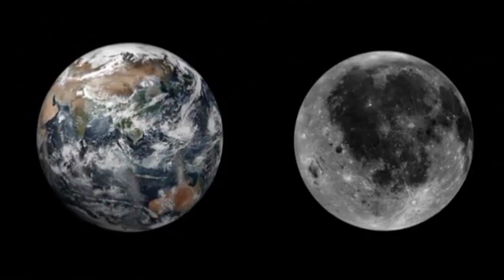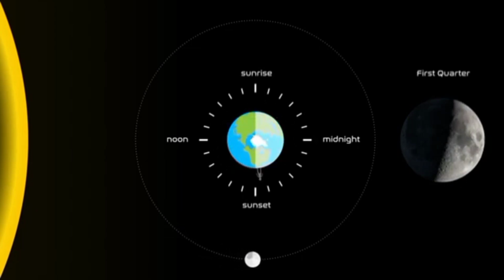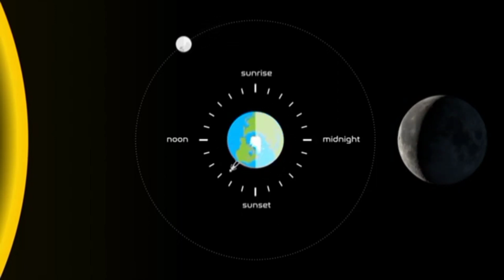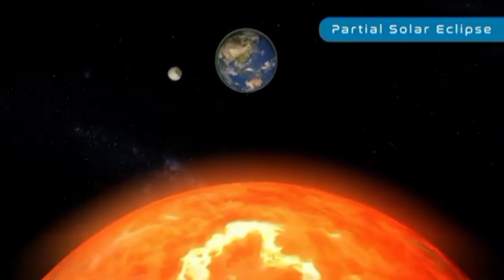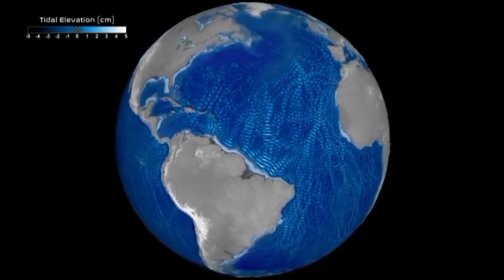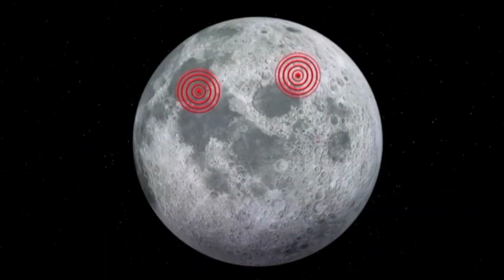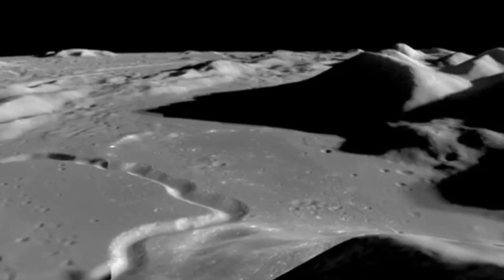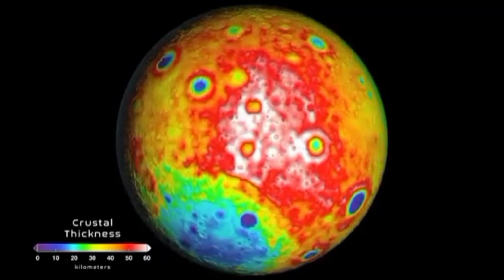Moon Mysteries: Exploring Earth’s Celestial Companion in 4K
The Moon, Earth’s closest celestial neighbor, has fascinated humanity for centuries. In this video, we journey across its rugged landscapes, from vast craters to serene lunar plains, uncovering the science, beauty, and mysteries that make the Moon so unique. 🌌✨

NASA’s missions have revealed hidden details about the Moon’s origin, surface, and its critical role in Earth’s history. Join us as we explore breathtaking visuals, scientific discoveries, and the timeless connection between Earth and its shining companion in the night sky.

🚀 Discover:

Stunning high-resolution views of the Moon

Secrets of its craters and volcanic past

How the Moon influences life on Earth

The future of lunar exploration

Perfect for space lovers, stargazers, and anyone curious about our cosmic neighborhood. 🌠